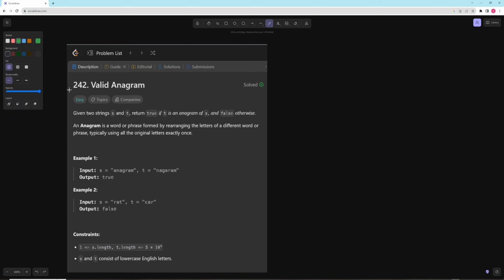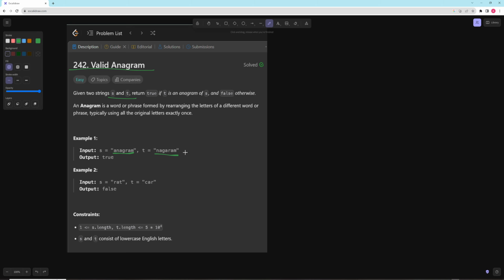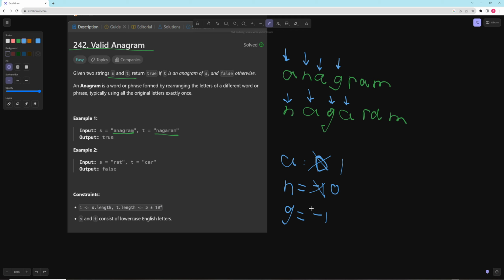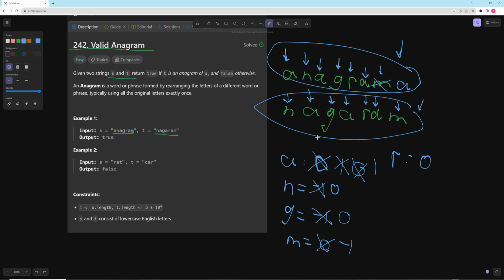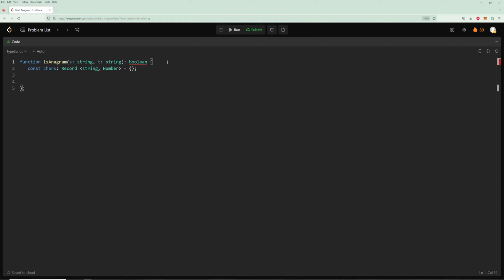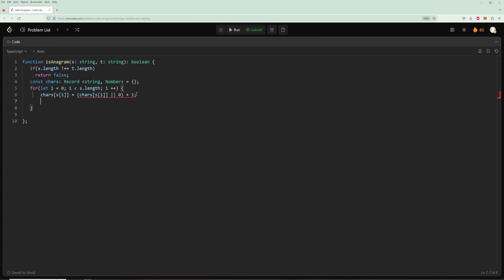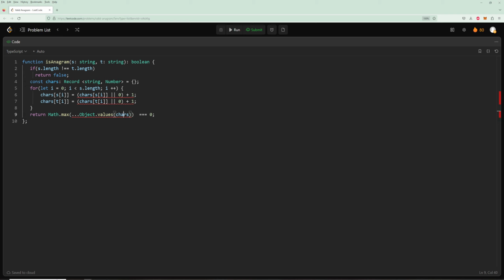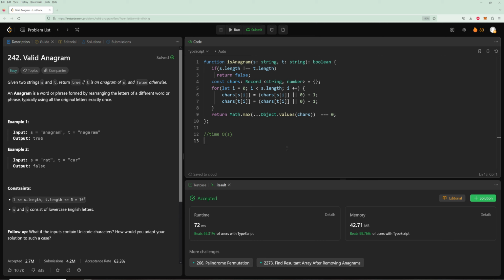Valid Anagram - Blind 75 # 56 - TypeScript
Solution, explanation, and complexity analysis for Valid Anagram